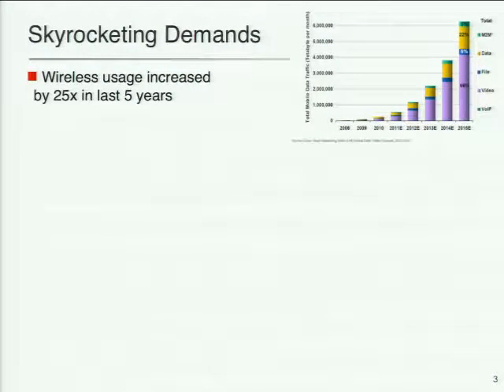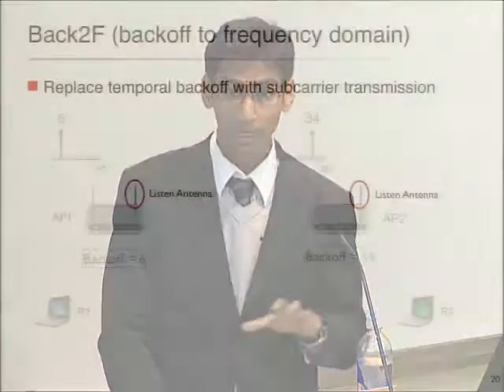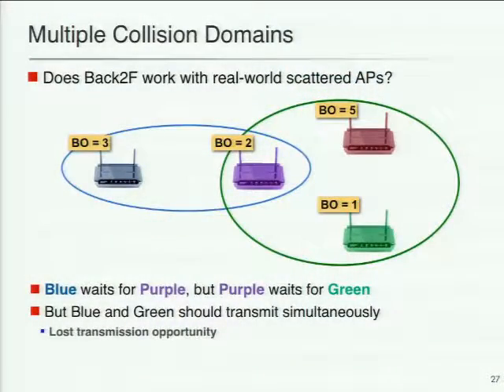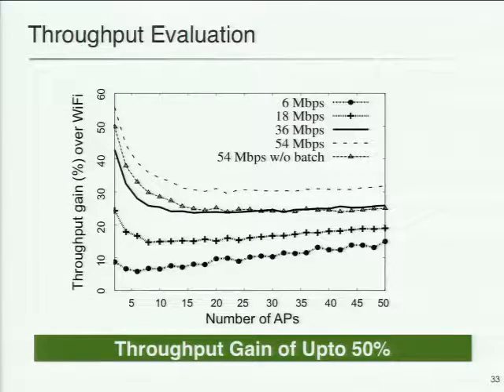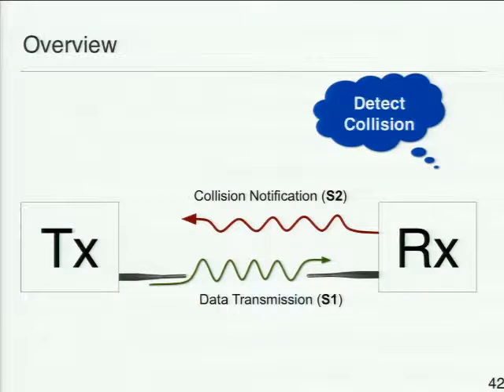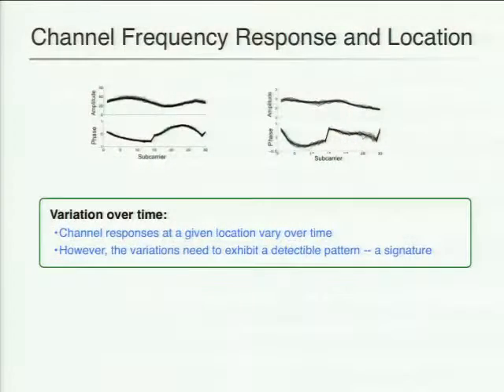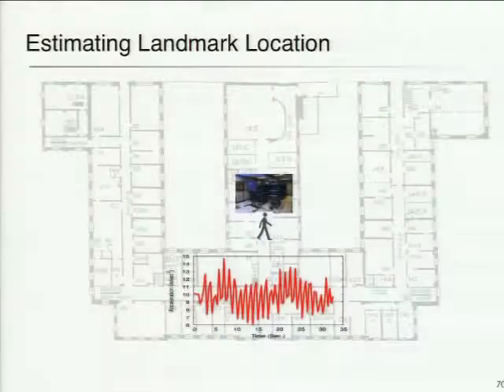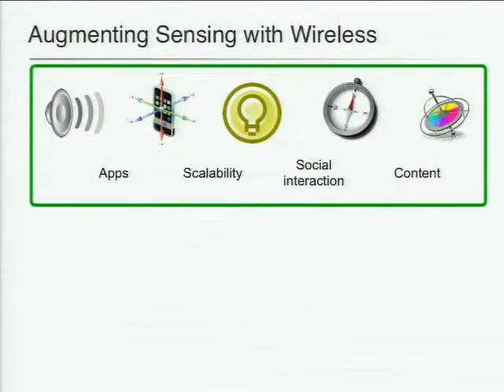Restructuring wireless systems using PHY information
Wireless networks are mostly architected on the principles of modularity and layering. Emerging software radio platforms are beginning to blur the layer-boundaries, exporting PHY layer information to the MAC. Protocol designers are beginning to harness PHY layer functionalities, and as a consequence, understanding the network-wide implications of PHY-aware protocols. The PHY layer community, in turn, is beginning to receive feedback on practical constraints from the networking systems community. Such a holistic approach is enabling researchers to question long-standing assumptions, conceive disruptive ideas, and test their feasibility on actual systems.     In our research, we have been performing such exercises. For instance, while traditional MAC protocols perform contention resolution in the time domain (also called backoff), we find that OFDM based systems can migrate this process into the frequency domain, thereby eliminating a long-standing source of inefficiency. In another example, we show that collision detection (implemented in wired Ethernets) may be feasible even in wireless networks. Beyond wireless capacity, we find that PHY information not only encode bits but also contains rich information about the ambience and hence can be exploited as a sensor -- benefitting pervasive mobile computing applications. We exemplify this research vision by demonstrating how ambient PHY sensor can lead to precise indoor localization. We will close not only with challenges we are struggling with, but will also look into what may lie ahead under the broader umbrella of PHY layer enabled systems.